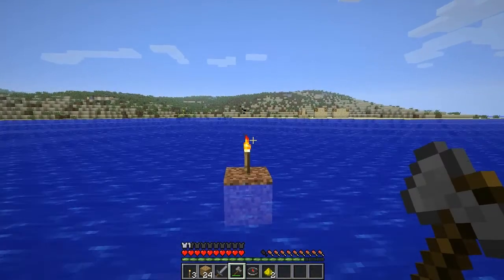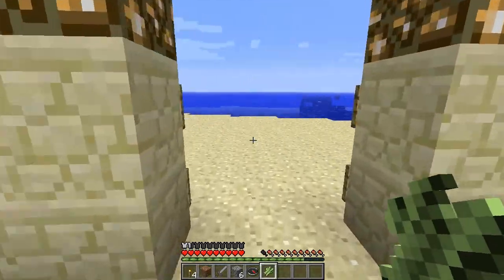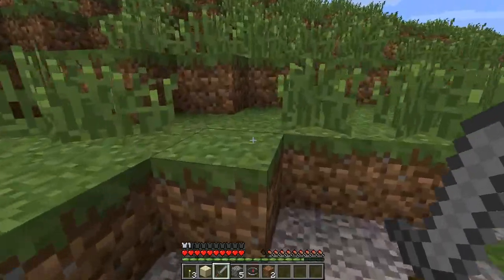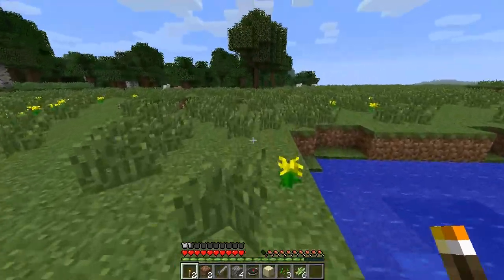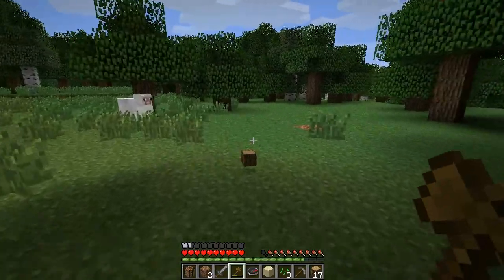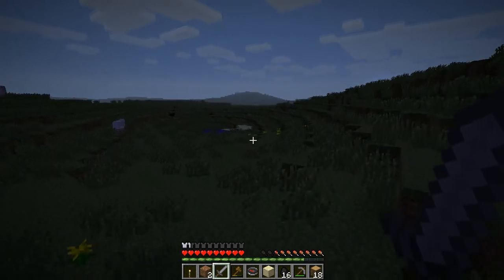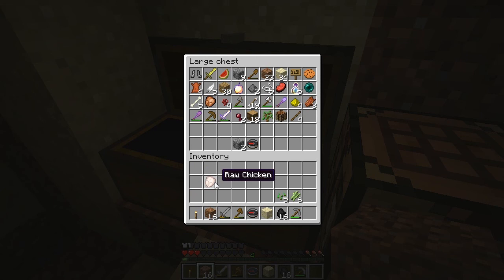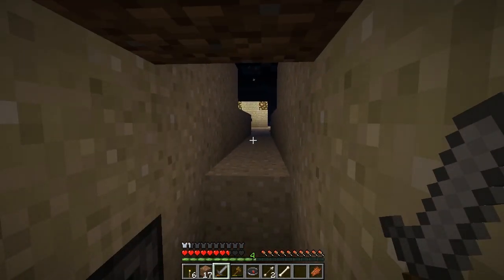Minecraft - SCS-VSH Lethamyr Part 2 - Forest!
intelic's Minecraft Survival Challenge Series - Vech's Super Hostile Series - Map Lethamyr v3.0 - Part 2: Forest!